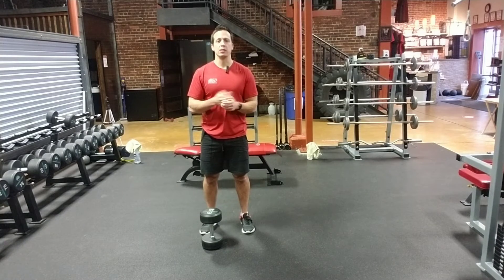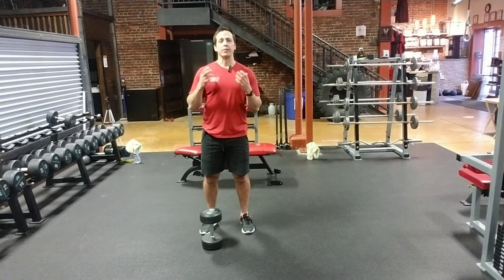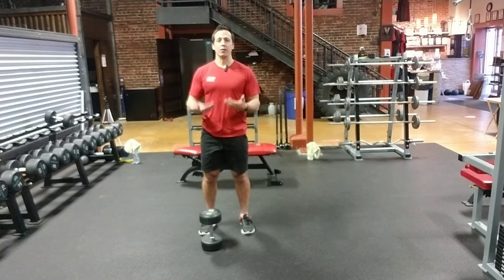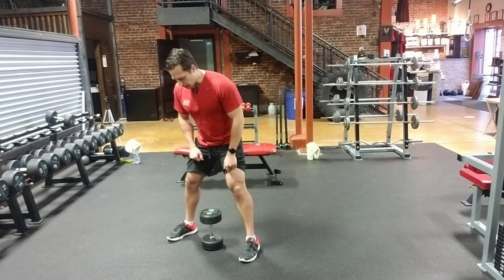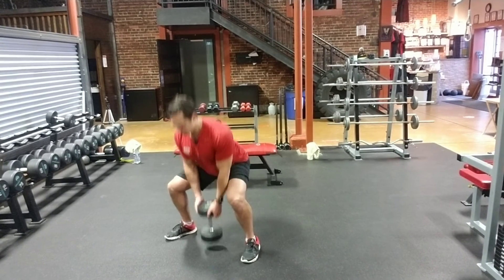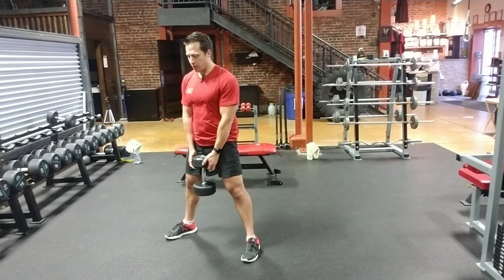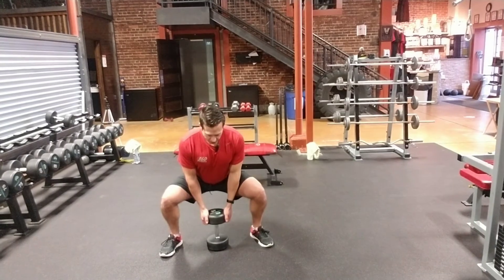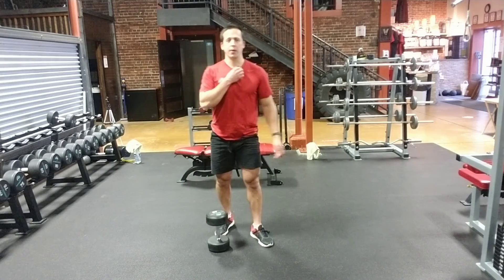Dumbbell Sumo Squat - 360 Fitness Exercise Demo